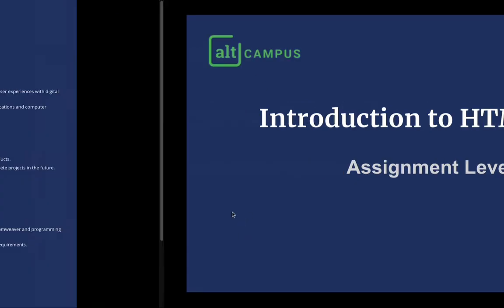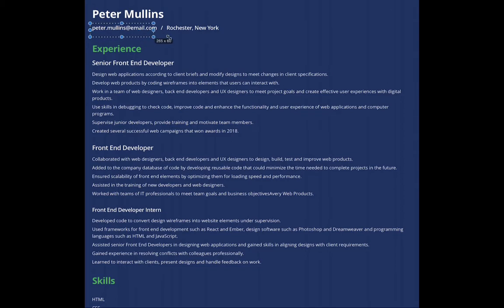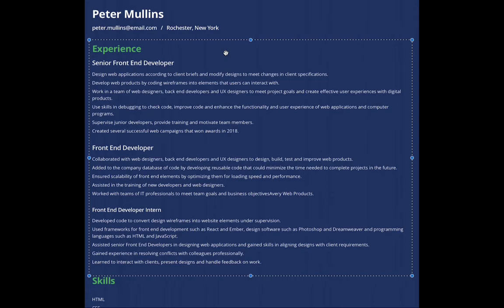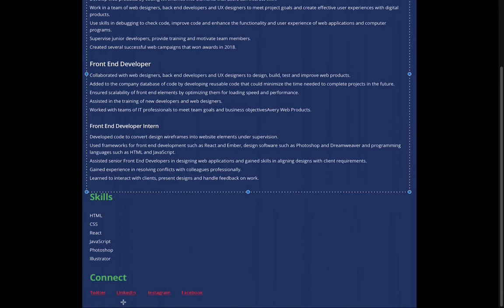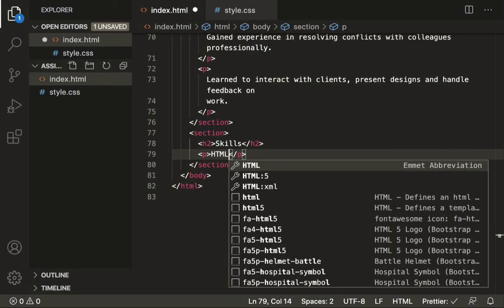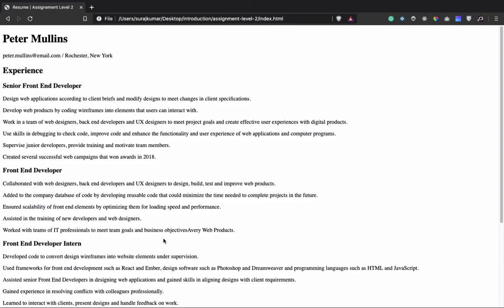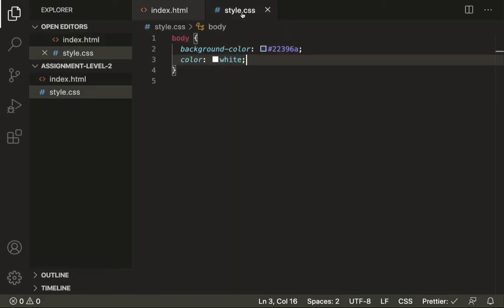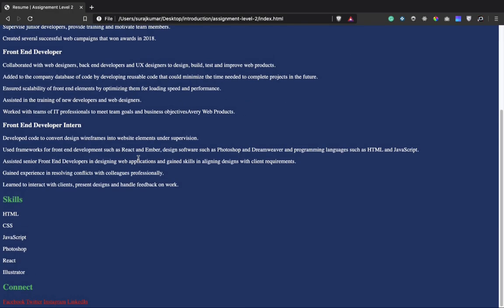Web Resume - Assignment Level 2 | Introduction to HTML and CSS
In this video, we put all our learnings together and code an HTML webpage from scratch.

We look at:
- Use of external stylesheet
- Use of different heading level elements
- Use of strong and bold tag
- Use of em and i tag

Course Description: A programming boot camp designed to help you develop full-stack web development skills and become job-ready.

It is 100% online
- Step-by-step learning content including explanatory videos, assignments, and real-life projects.
- Mentorship
- 14 Modules, 80+ Topics, and 200+ Exercises
- Learn Unix/Git. HTML, CSS, JavaScript, Node, React and Data Structure